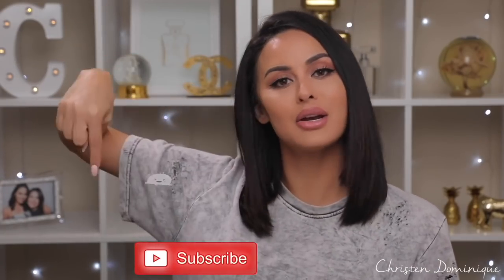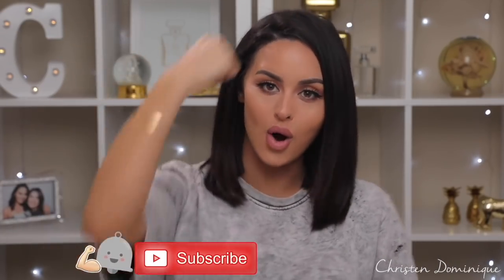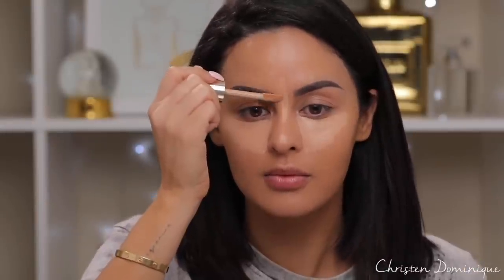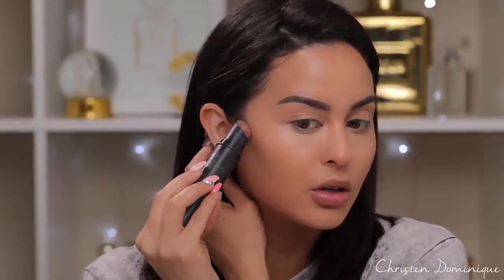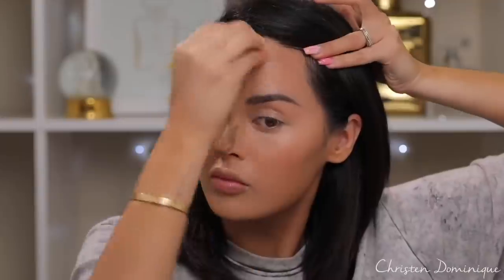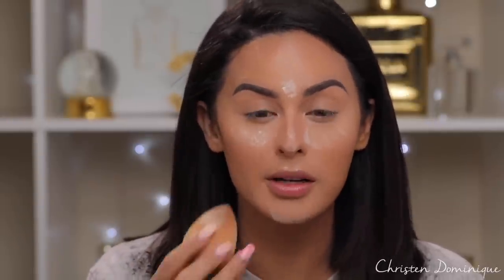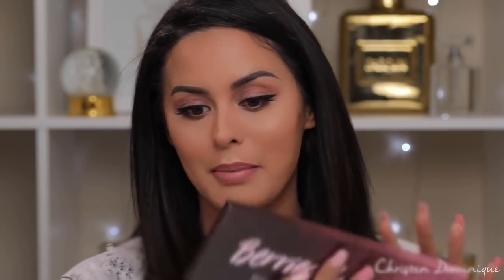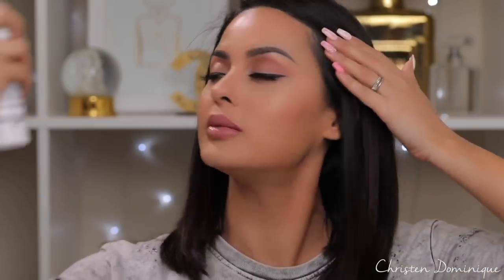Makeup Routine For Dry Textured Skin!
My skin is rough, textured and dry. I’m about to show you magic, how to make your skin look smooth and dewy without facetune lol!

S N A P C H A T: ChristenSnaps
T W I T T E R : ChristenDTweets
I N S T A G R A M: ChristenDominique
F A C E B O O K: Christen Dominique

and be apart of my family!!

GRWM Dry and textured skin has been a struggle for me but thankfully to the tips I’ve learned over time my dry skin routine  makes it look smoother healthy not oily skin just healthy and hydrated.

skincare
Clinique Even  Better Makeup SPF 15 $29

Jouer Concealer $22
Shade: Toast

Morphe  - Use code "CHRISTEND"

Camera: Cannon 5D Mark IV

I want to also say that I’m happy to have  my subscribers  apart of my family here on youtube, you guys make me so happy! You encourage me everyday to keep doing what I love!  If no one has told you today, I want you to know that you’re beautiful and there is no one like you. You are so special to me and I love you with all my highlight and contour!